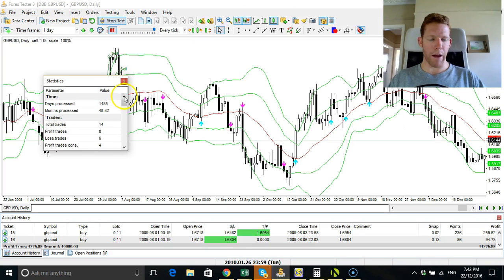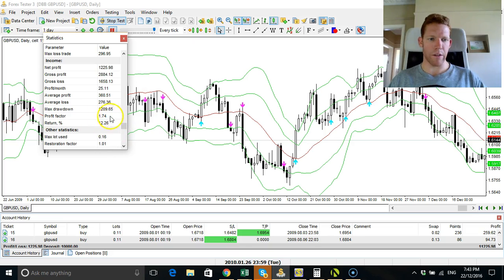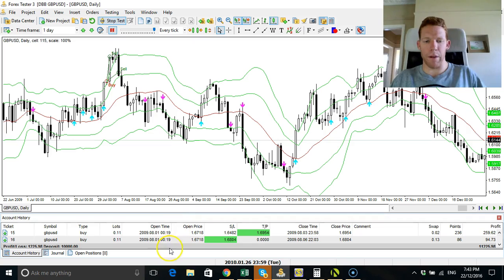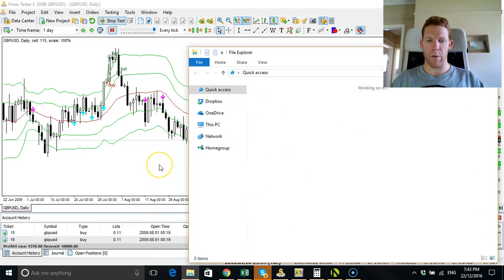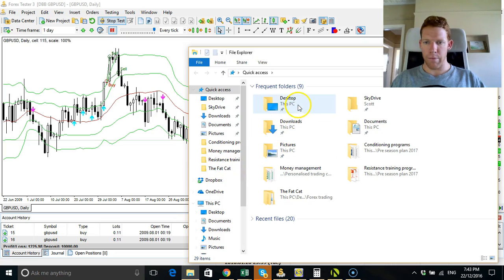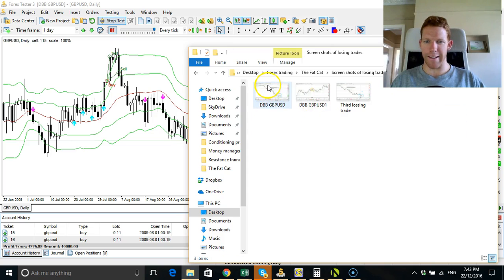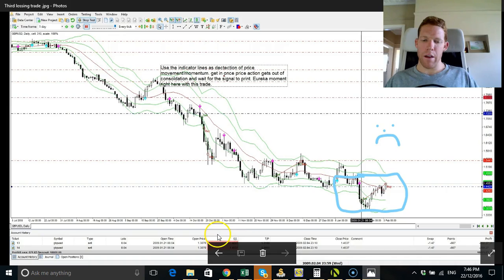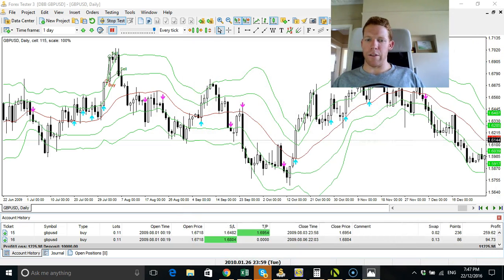DBB method back testing discussion of losing trades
I give you a quick update on my demo and live account and then go in depth into the current pair I'm back testing. Three screen shots are reviewed and why they were losing trades and what to look out for.

Merry Christmas to all my viewers/ Happy Holidays be safe and enjoy time with you family :).